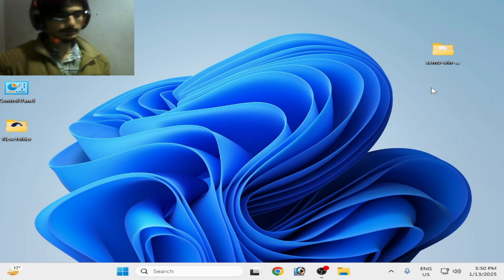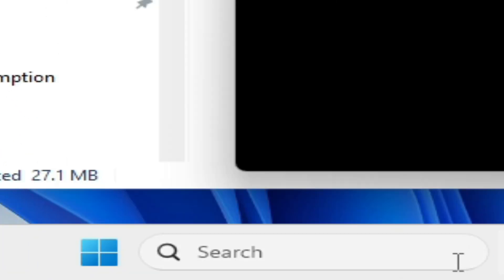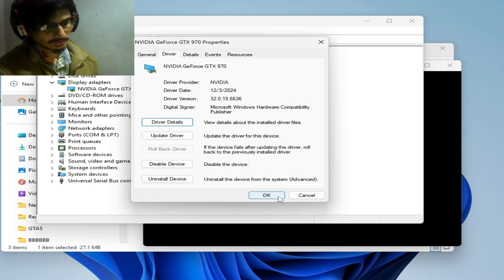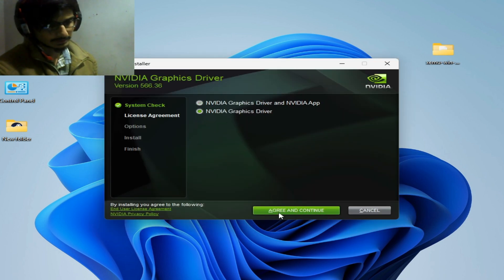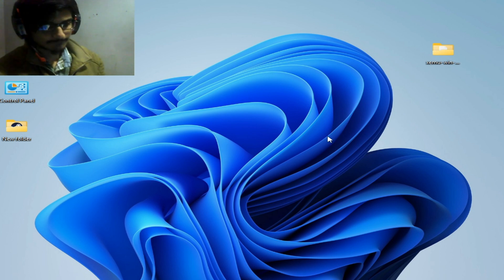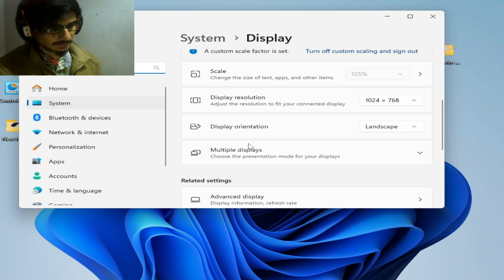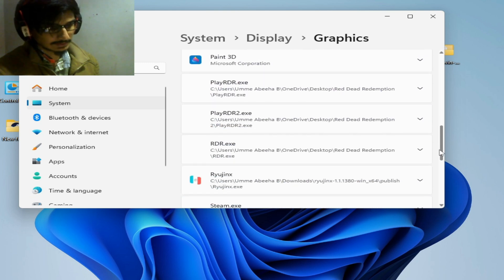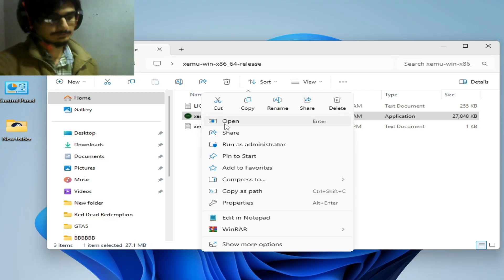Xemu Xbox Emulator Black Screen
Hi Friends!
In this video i have shown how to fix Xemu Xbox Emulator Black Screen.